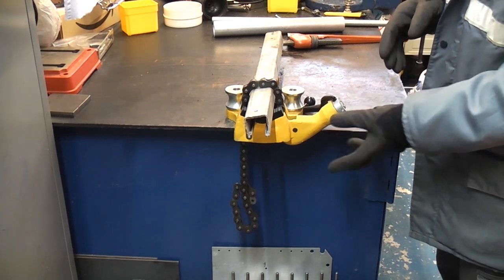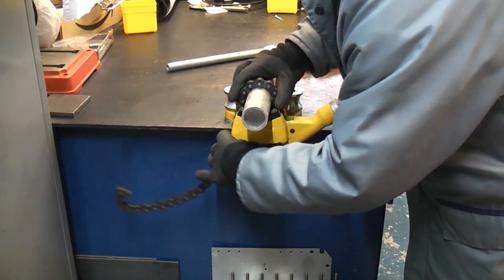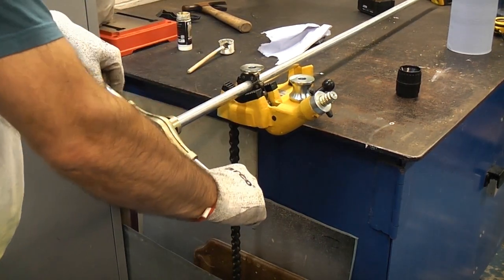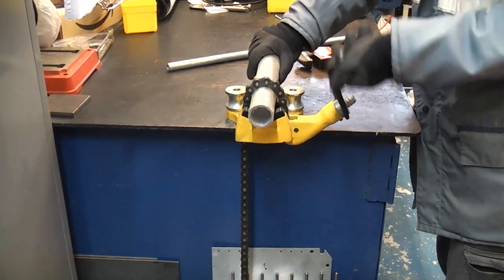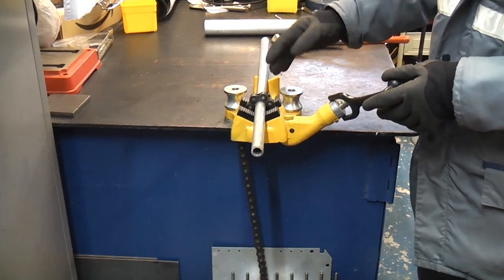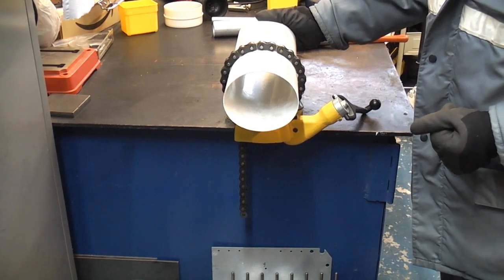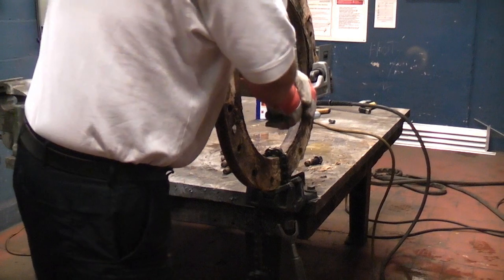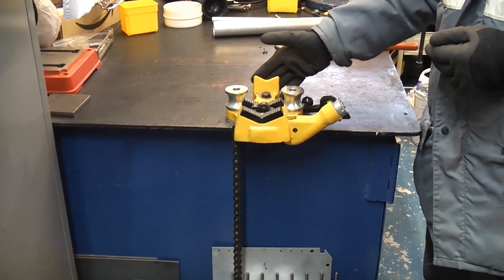Chain vice | chain vise | pipe vice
A chain vice (chain vise, for our overseas friends), is a great piece of kit if you need to grip metal pipe or conduit etc. Chain vices can be bench mounted like the ones in this video, or you can also get chain vices on tripods for portability. If you thread steel pipe or conduit manually, a pipe vice is the vice of choice, obviously if you have a lot of pipe to thread, then a pipe threading machine is a must